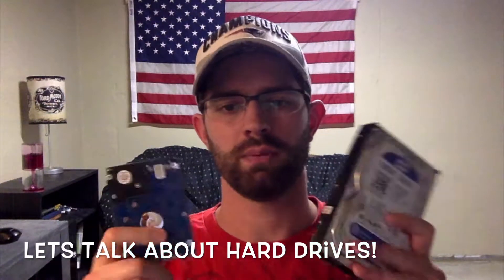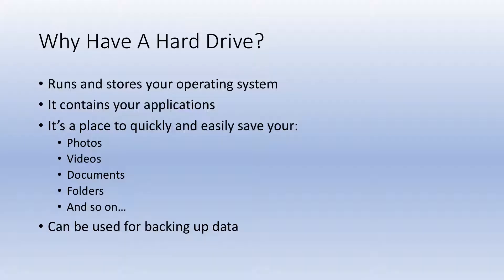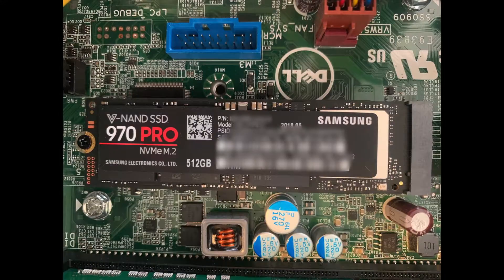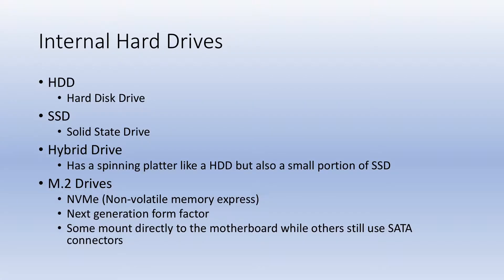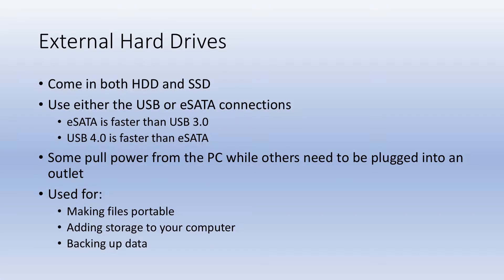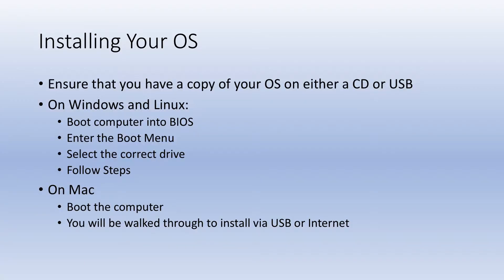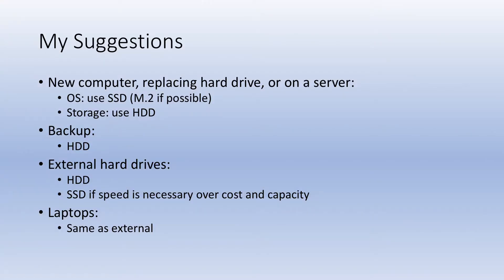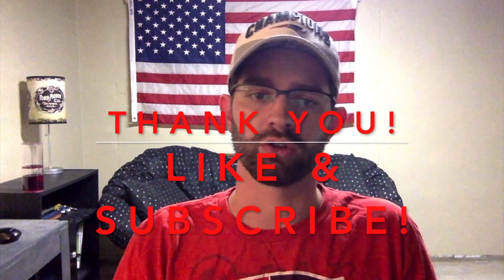Hard Drives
This video goes over the basics of the different types of hard drives and what you need to know to utilize them to your needs.